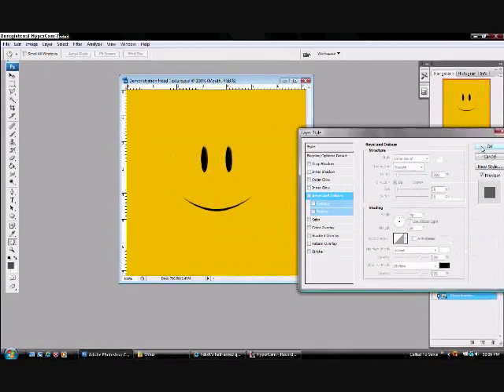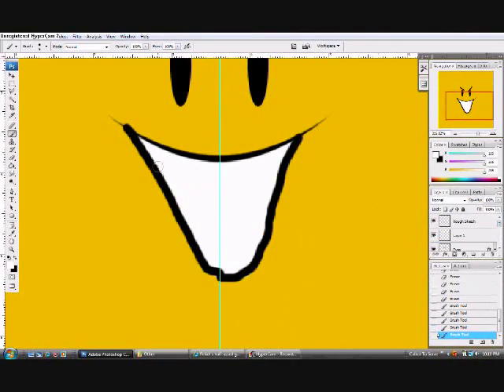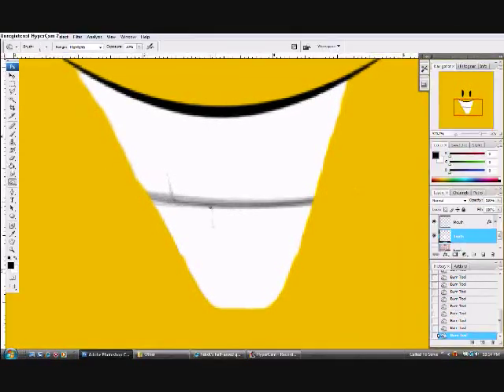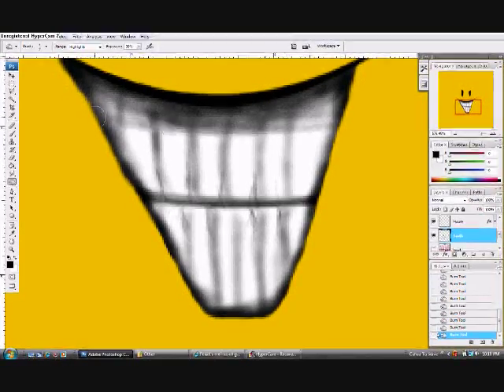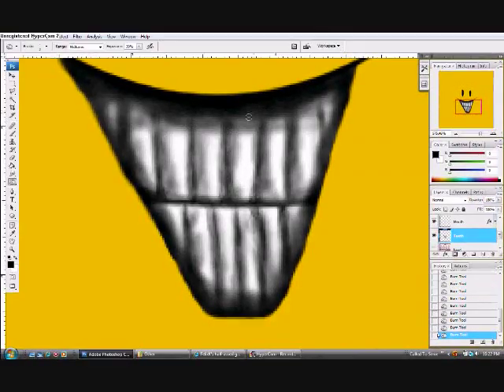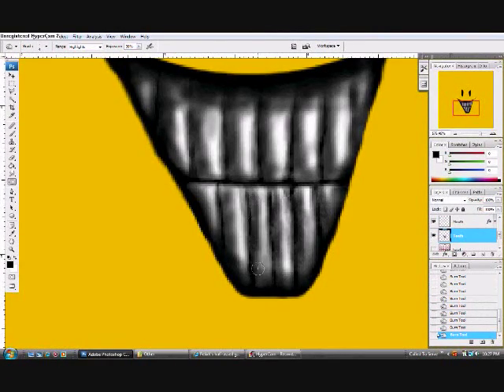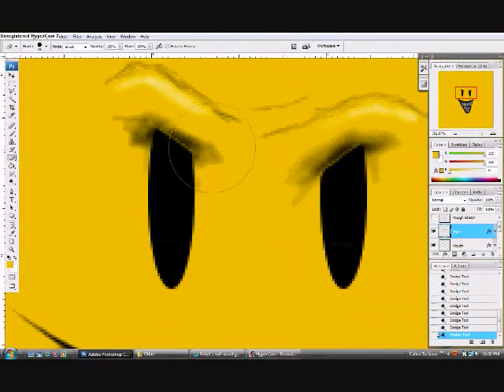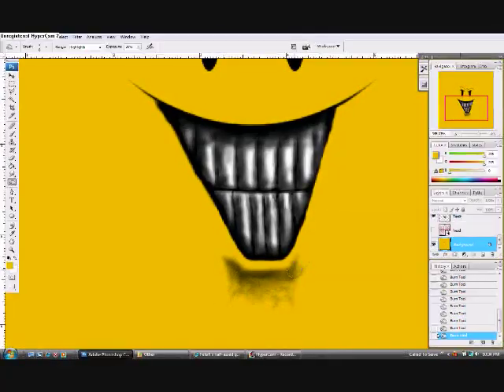How to make an advanced head texture for Toribash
This video is tuned for people who possess a basic knowledge of photoshop.